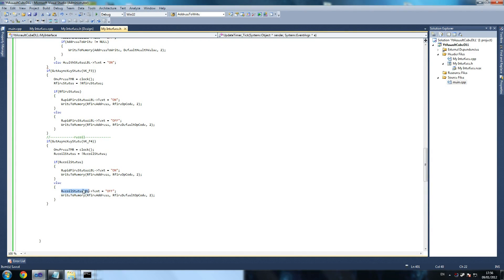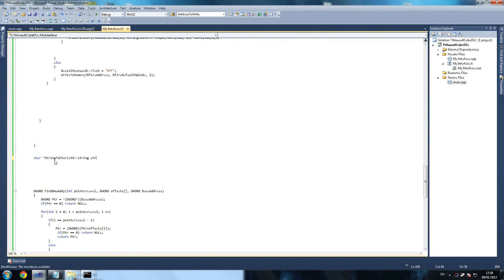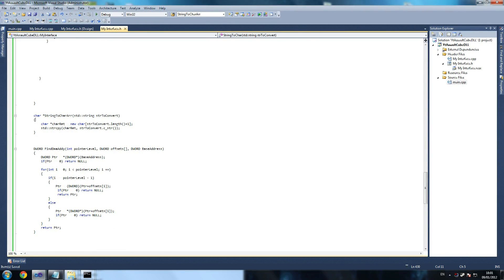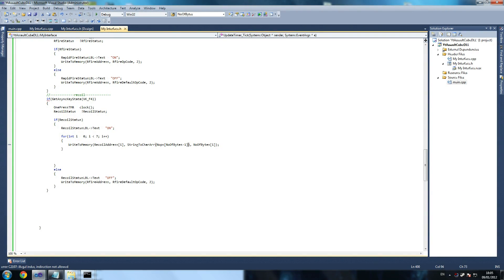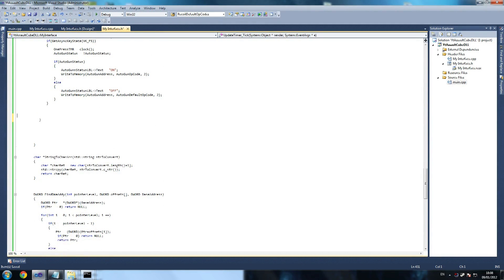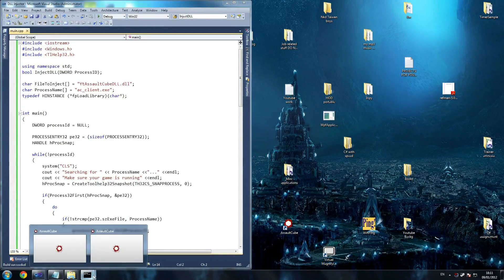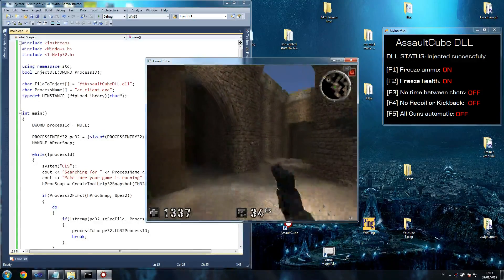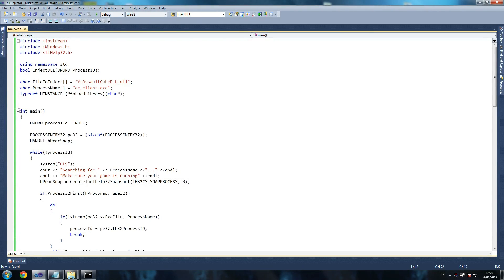C++ How to Hack ANY GAME Tutorial 17 - DLL Injection Final